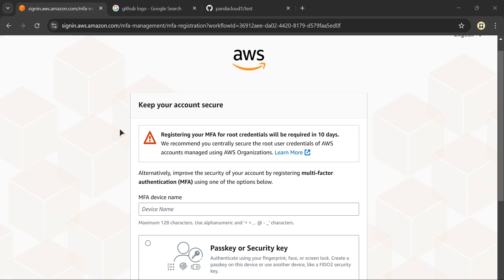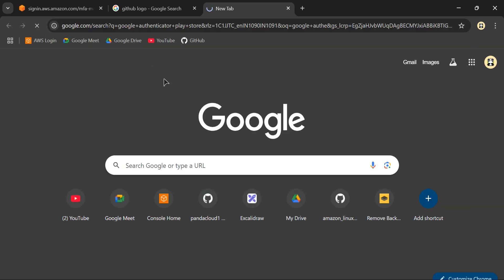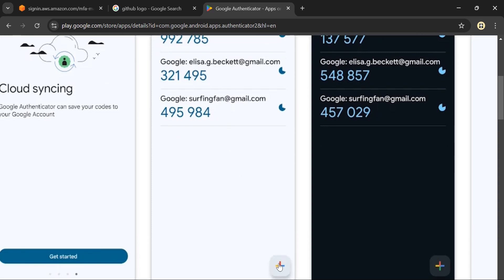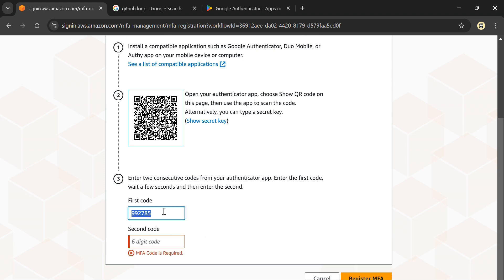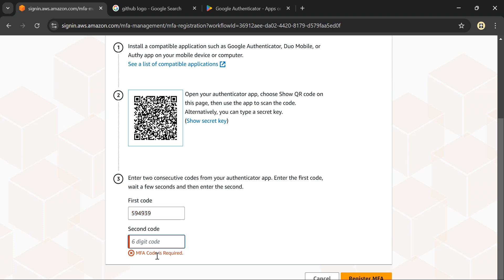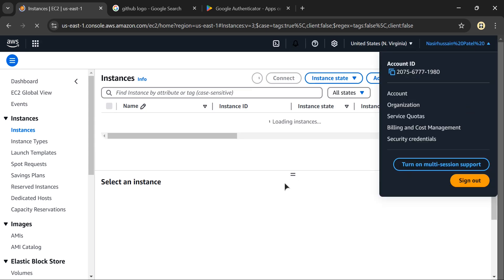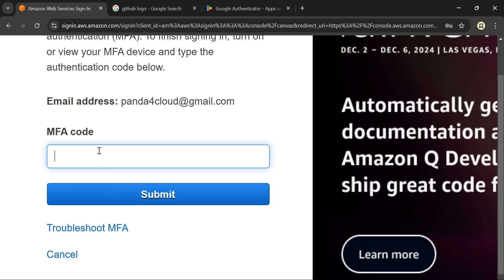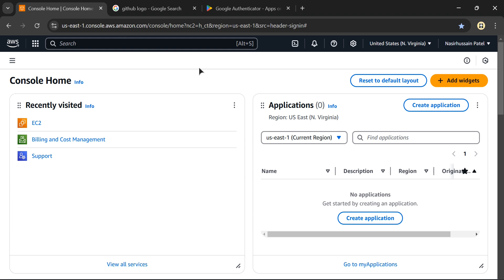How to enable MFA in your AWS account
This video will guide you on how to enable MFA for your AWS account.